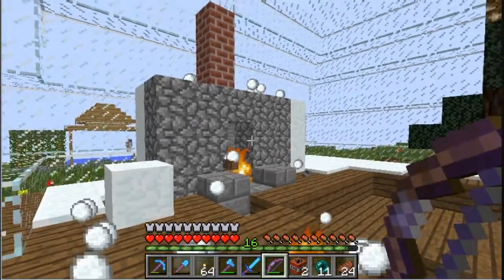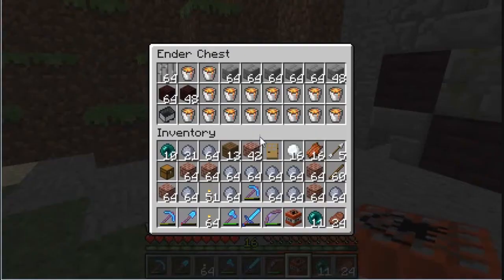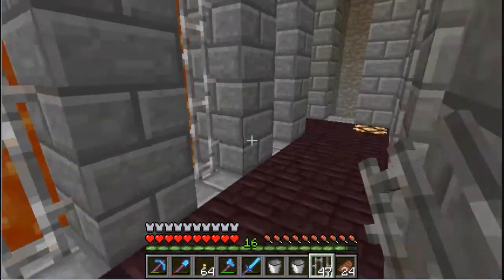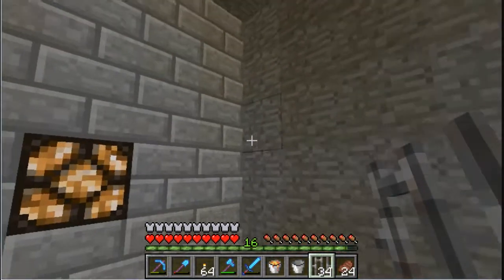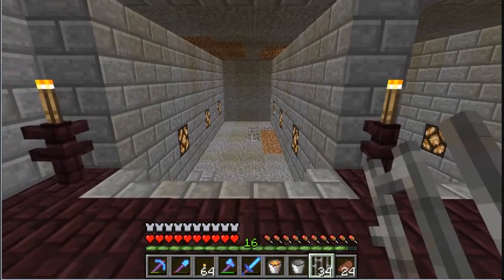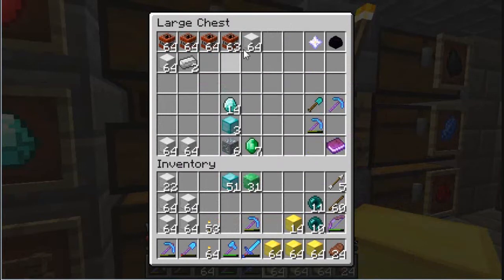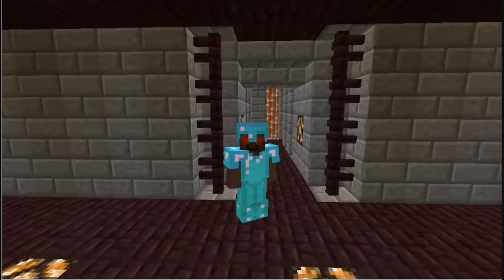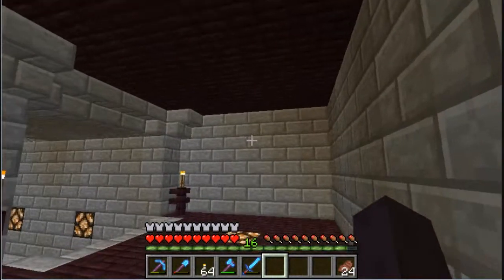Dozacraft Vanilla SMP - Ep.59 - The Vault - Minecraft 1.5.2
In this episode I finish and showcase the Vault!

Please contribute to the NEW series "Challenge Accepted" at the following

Also, check out Dozacraft on Facebook and like the page! I post all new information as well as dates of new series and ideas and screencaps of my builds on Minecraft.